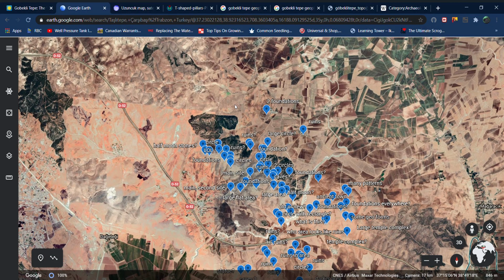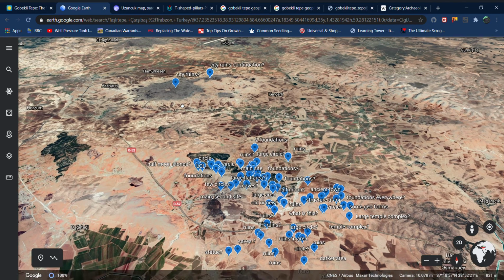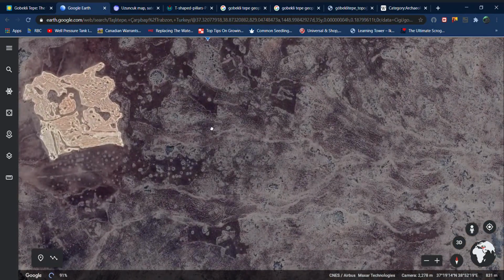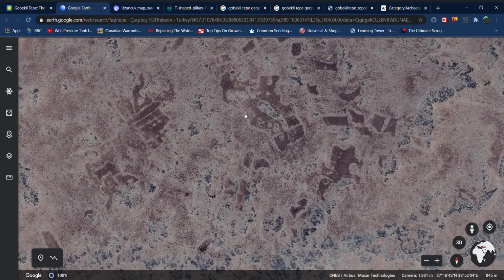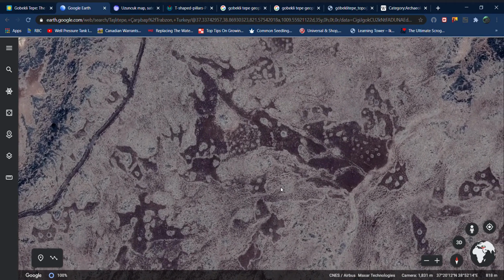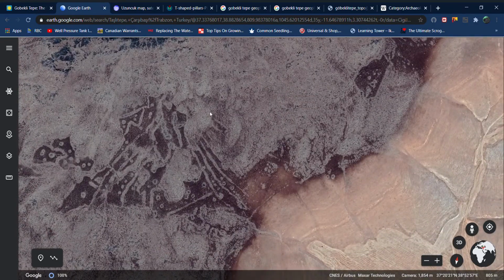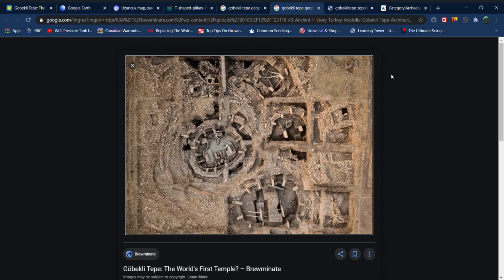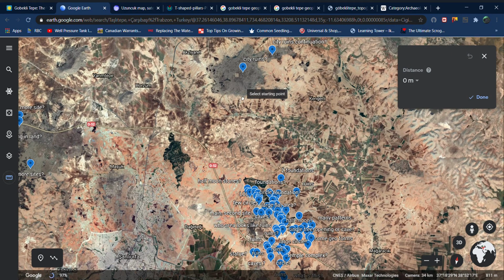Part 1 - New discovery? Ancient megalithic structures found 10 KM from Gobekli Tepe, Turkey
*** better audio on subsequent videos***
I may have found an ancient site within short distance to the UNESCO World Heritage site Gobekli Tepe (over 11000 BC, carbon d.). While visually scanning, I've found a flat top hill that has patterns which APPEAR to be megalithic and partly unnatural. Or is this natural, or already known in the historical records?

I do not claim that this is what I think it looks like. From the size of some of these pattern partitions, a whole city could have been located in this immediate area. Food for thought, even if this proves to be nothing at all. Being so close to Gobekli Tepe, this could have been found already and surveyed, but it's worth a shot.

What do you think? Go look for yourself!

These hills tell tales.

AG